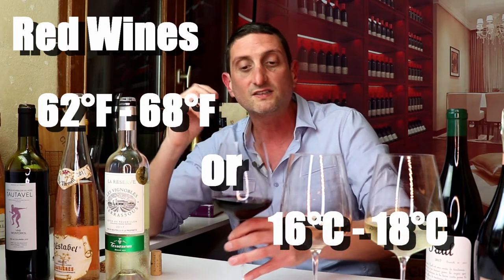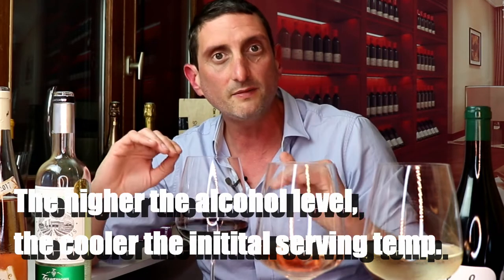The Right Temperature to Serve Wine?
Episode #9 of Julien's Wine School where Julien explains the ideal serving or pouring temperatures for various types of wines, white wine, rosé, red wines as well as Champagne (including prestige cuvées like Dom Pérignon) and other sparkling wines (bubblies).

Read more about this topic, more information explained in my complete guide to the perfect wine serving and storage temperatures on my blog Social Vignerons including a simple yet detailed infographic chart

As a qualified winemaker, I made the research into the science of wine (enology) to find out and clear things up once and for all about serving temperatures of wine to enjoy your vino at its best depending on its style..

Also, see Julien's Wine School Episode 1 where I discuss why it is important to observe the appearance (sight) of you vino before tasting

See you soon again in the wonderful world of wine.